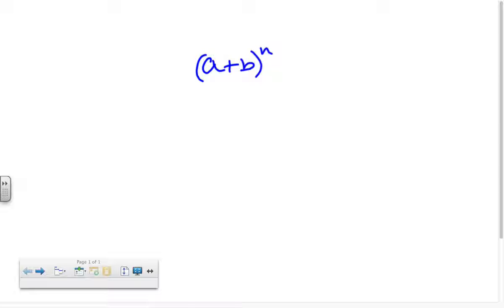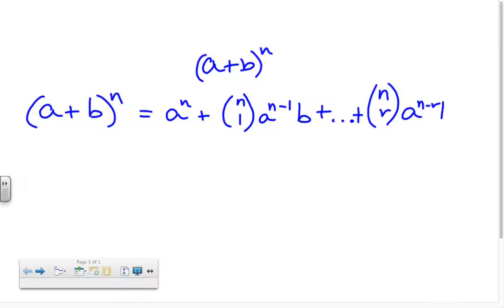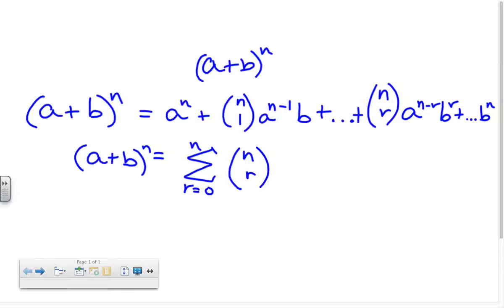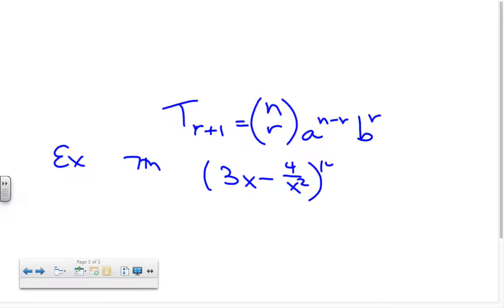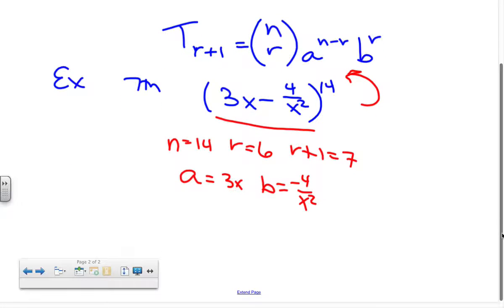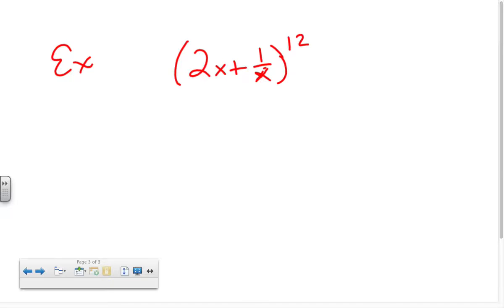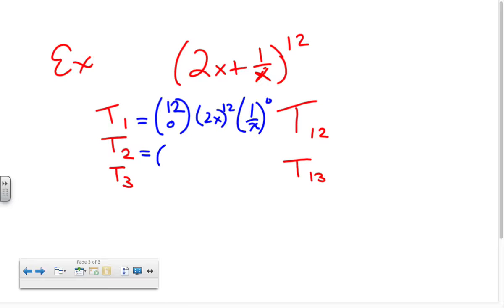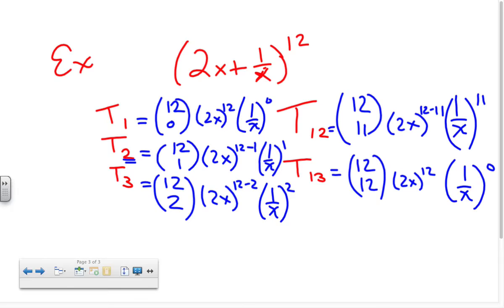binomial theorem Broadband